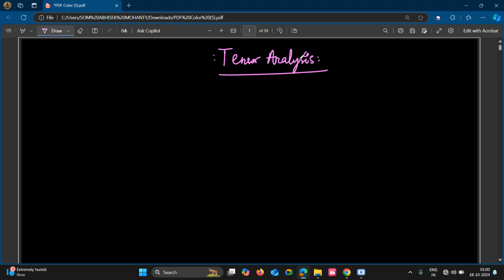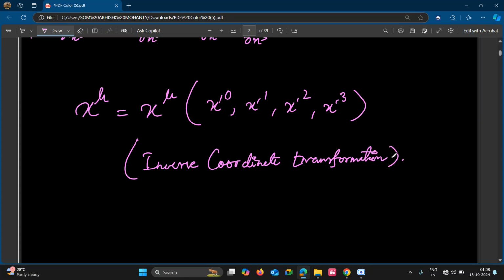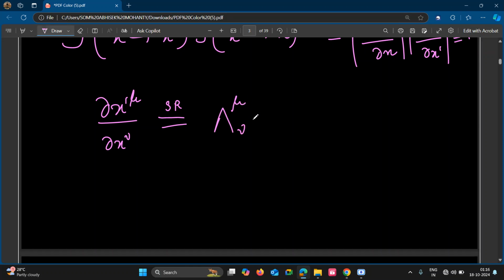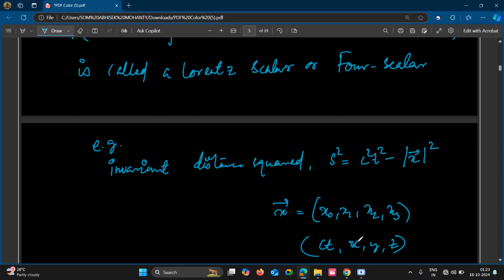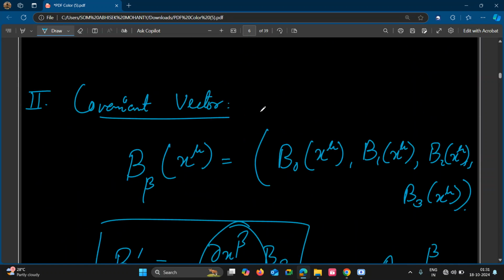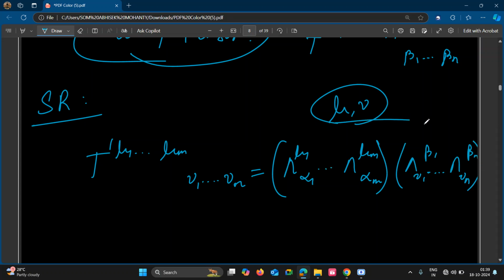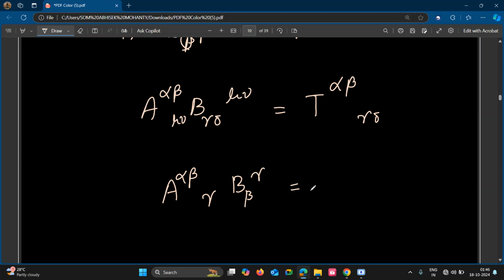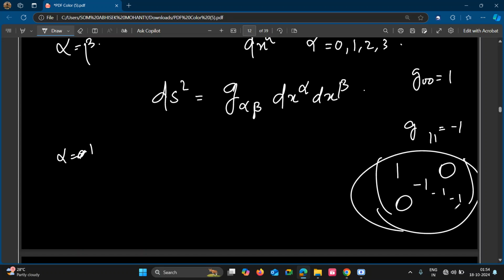Tensor Analysis and its applications in Special Relativity | Lecture 1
This is a video of the lecture series of Relativistic Quantum Mechanics.